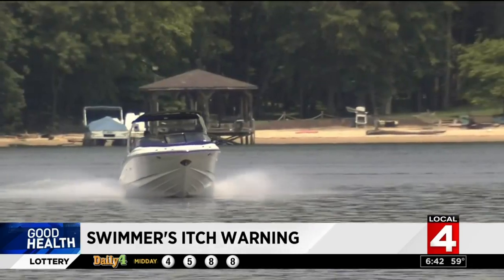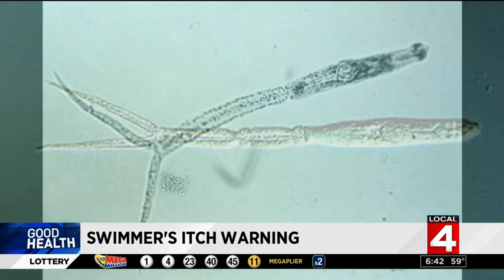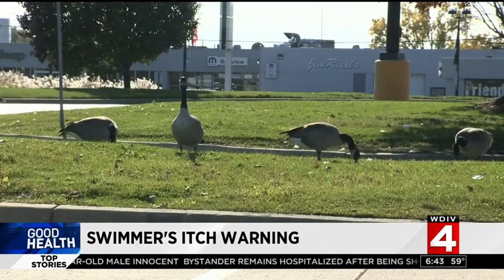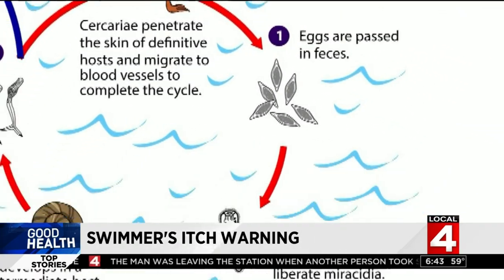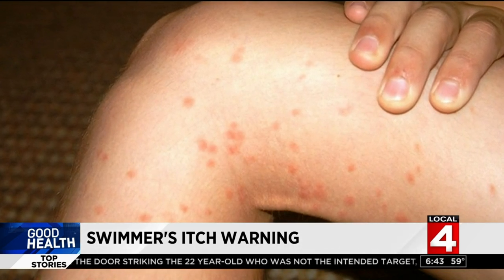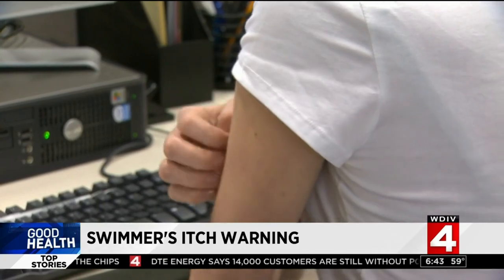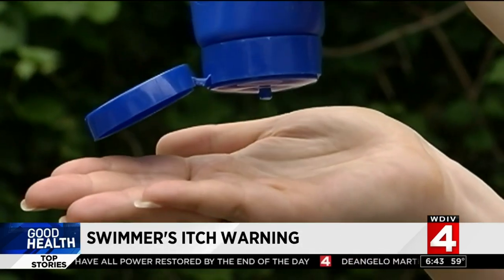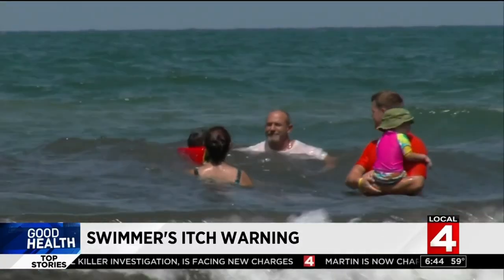What you should know about swimmer's itch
This itching can leave you miserable for days.